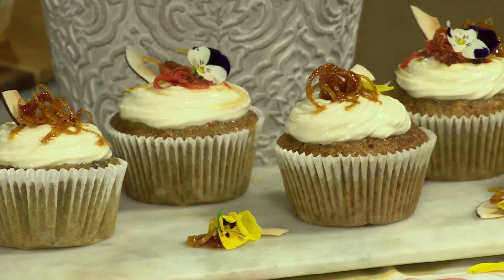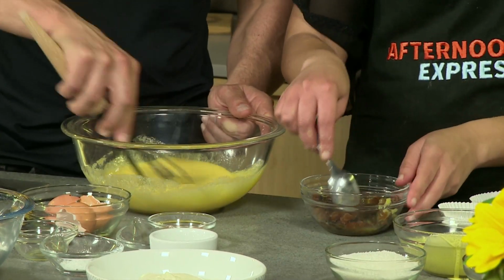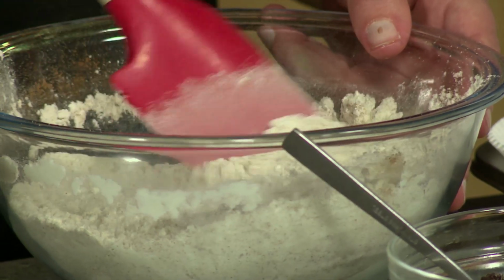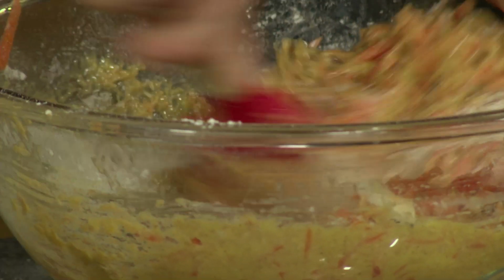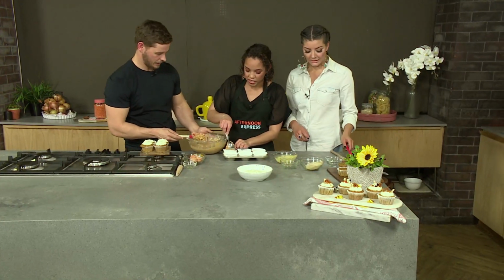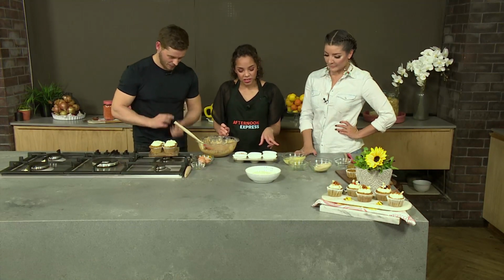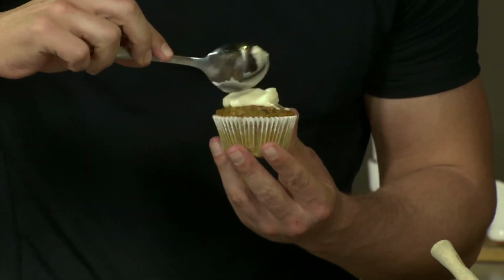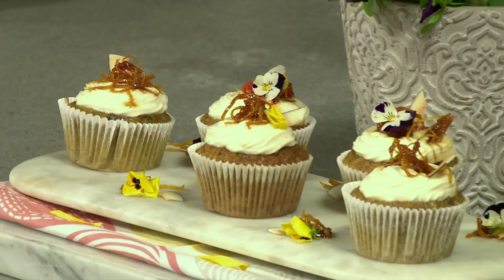Clover Pride Carrot cupcakes | Afternoon Express | 4 June 2019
The new Clover Pride fat spread is a delicious and tasty fat spread blended with Clover Olive Pride Extra Virgin Olive oil. It is the hero ingredient in a softly spiced carrot cupcake for our cookalong dessert. We guarantee that these cupcakes are moreish and will become a popular recipe for you to have in your repertoire.

To ge the recipe, SMS the keyword “CLOVER” to 33650 to get the recipe. SMS cost R1,50 and free SMS’s do not apply.